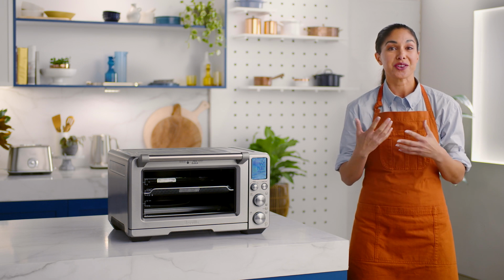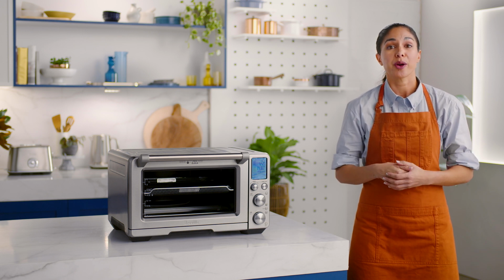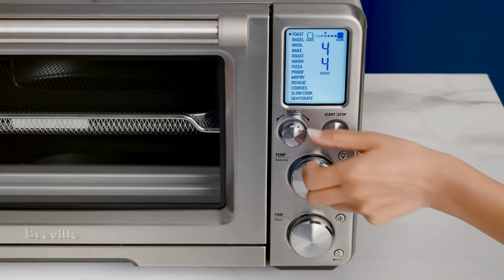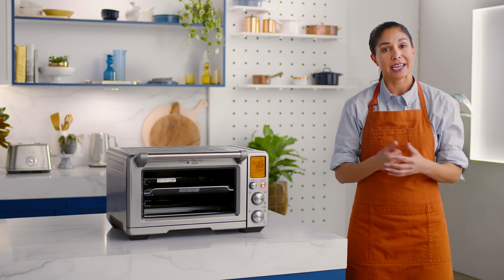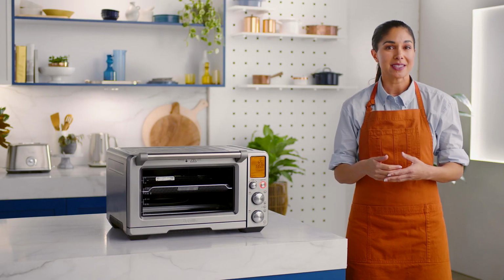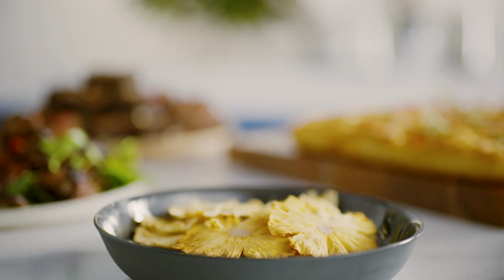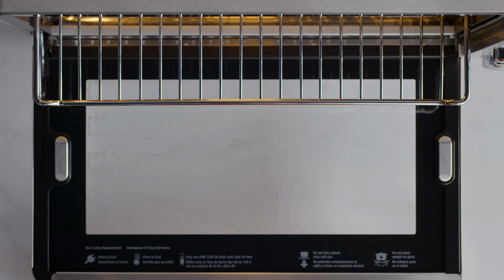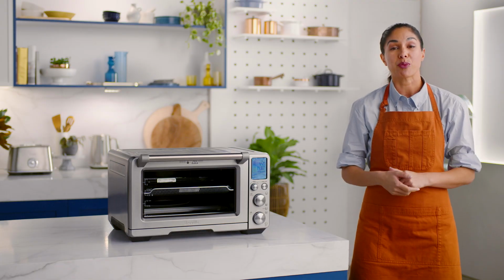the Smart Oven™ Air Fryer Pro | How to make cookies perfectly every time | Breville+ CA-EN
The Breville Smart Oven™ Air Fryer Pro is not just a regular oven, it also comes with a dehydrate function that can be used to create healthy and delicious snacks at home. Download the Breville+ app for delicious meals and cooking inspiration.

A handy, simple to use function that can make snacks like beef jerky, dehydrated apple slices or pineapple slices. The intelligent Element iQ™ system ensures that heat is distributed evenly throughout the oven, for dehydrated snacks that aren’t too dry and aren’t too moist – that they are just right. Check out Breville+ for recipe inspiration and live cooking guides.

Instructions:
1. Set the rack to position 3 and select the Dehydrate function.
2. Slice your food to your desired thickness and spread evenly on the rack.
3. Adjust dehydrating time and temperature with the respective dials and press Start/Cancel to begin the preheating process. If using, press the Rotate/Remind button to rotate your food halfway through the dehydration process.
4. Once the oven chimes to indicate dehydration is complete, carefully remove with oven mitts.

About Breville+:
Open a world of Instant Mastery with Breville+. Experience the confidence of cooking with a new ecosystem of 1,000+ guided recipes, live and on-demand classes and cook guides, all available in Breville+.

• Developed with leading food content partners, including New York Times Cooking, Serious Eats and America’s Test Kitchen, all the recipes have been tested and optimized exclusively for your Breville oven.
• Guided Recipes: Your culinary co-pilot gives step by step guidance with all recipes tested and tuned to your oven to help you land perfect meals. First time. Every time.
• My Cook Guides: Your quick reference for the right settings to cook popular ingredients including bacon, beef, chicken, vegetables and more.
• Live & On-Demand: Access to classes and sessions with the experts to help you achieve instant mastery. From quick tips and tricks to masterclasses.